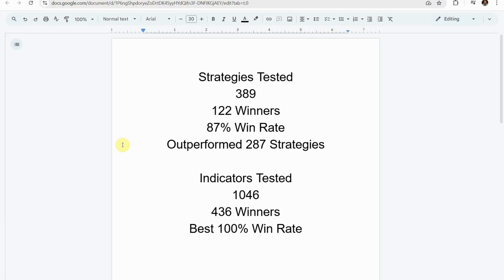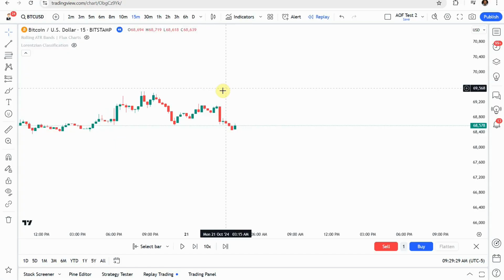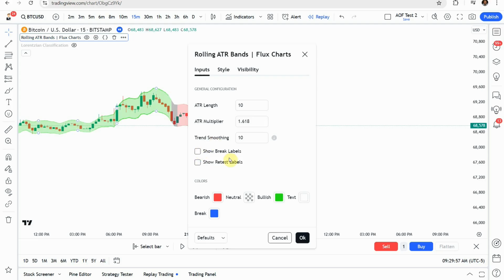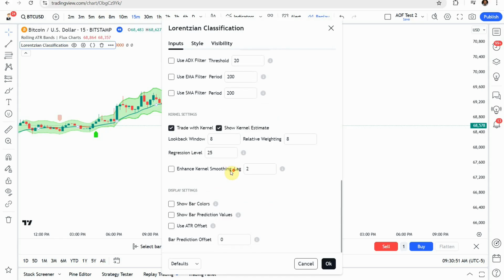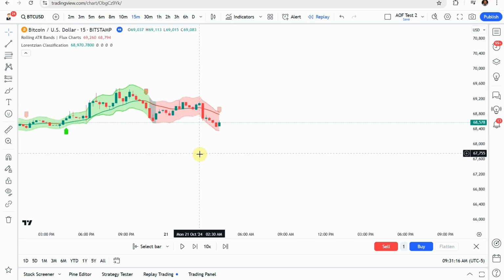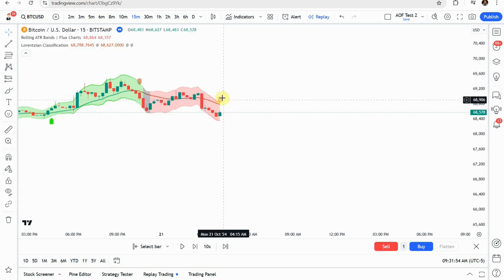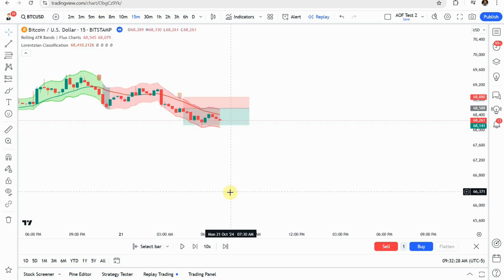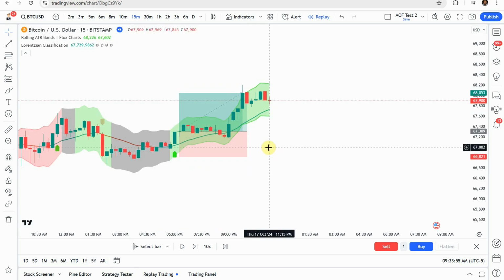Will it Double Your Profits?? Is this NEW TradingView Indicator a Game-Changer???